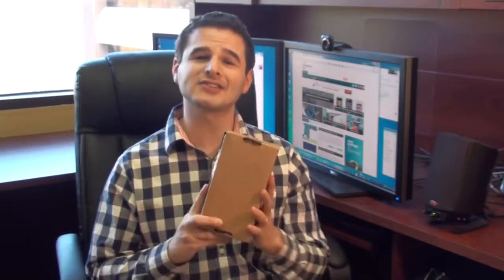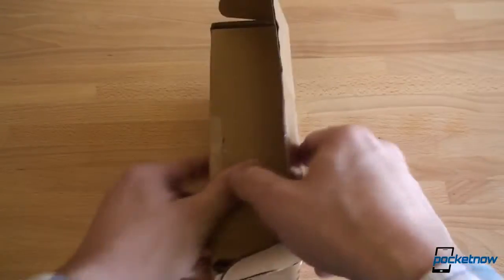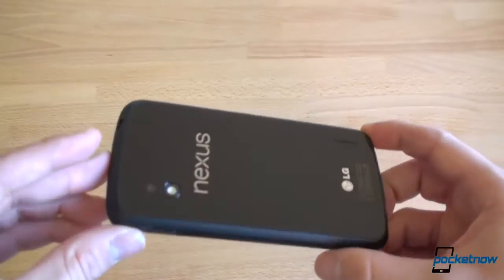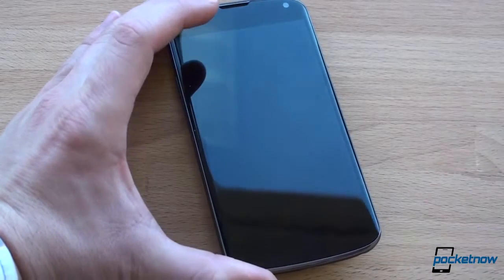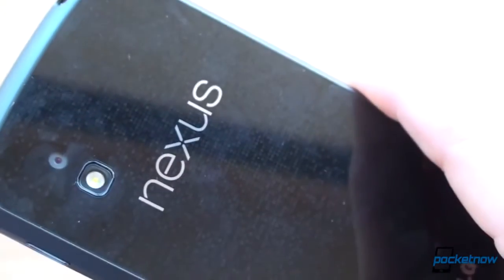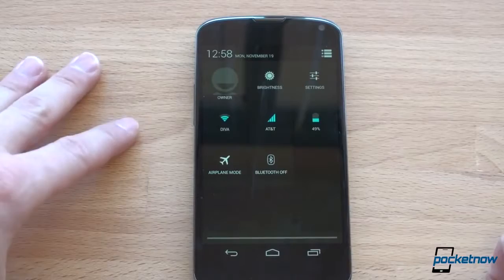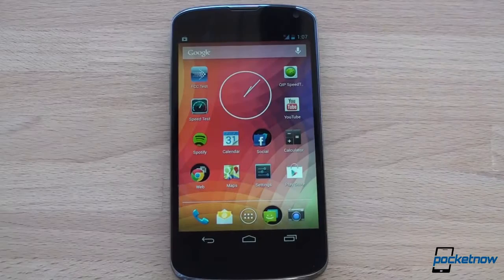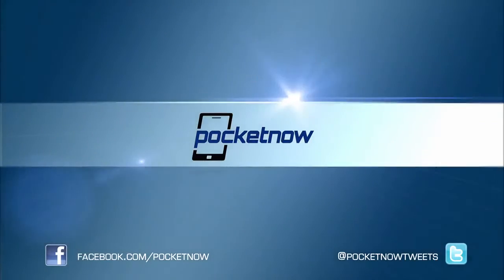Nexus 4 Unboxing and First Impressions